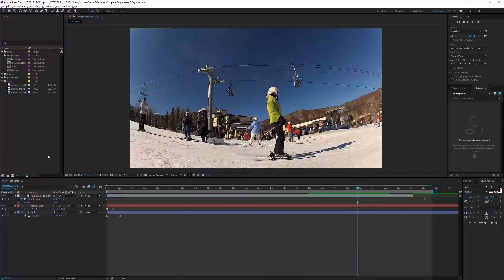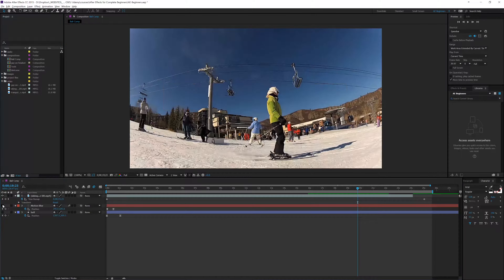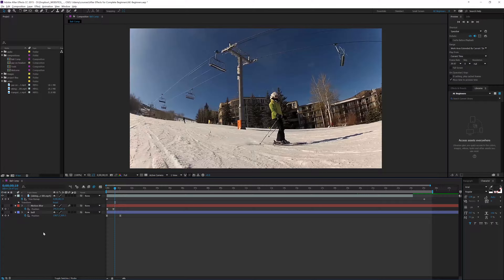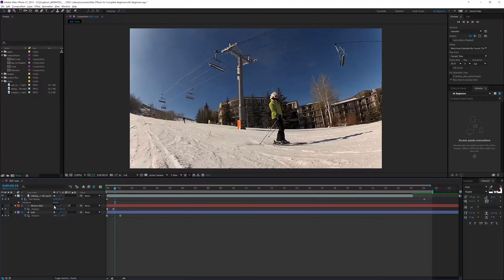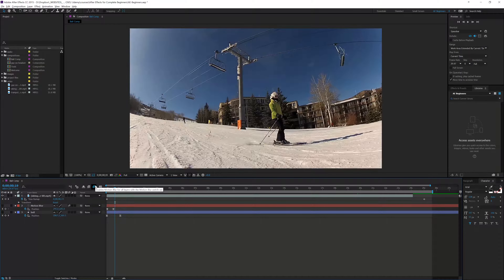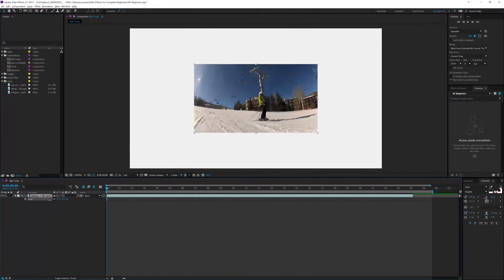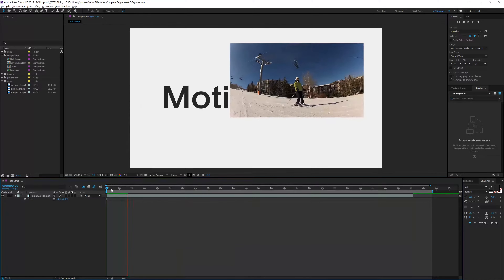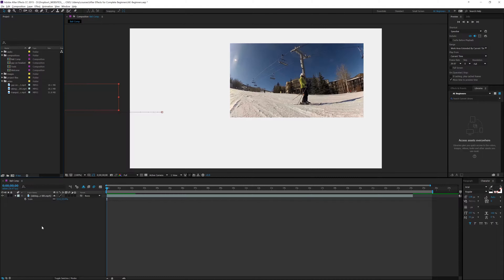MP: Quick Tip - Shy Switch to Hide Layers | After Effects Tutorial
A quick tip to hide layers in After Effects with the shy switch. Using a ton of layers does claim a lot of space in your timeline and using the shy switch will allow more space.

You'll need to use the shy box on the layer as well as enabling the Shy Switch for the composition and all the layers.

Be sure to sign up for my 40+ video Photoshop course on Udemy for only $10! (YouTube visitors)